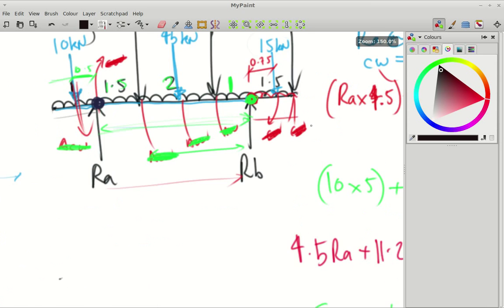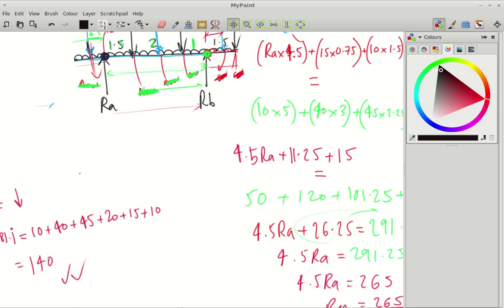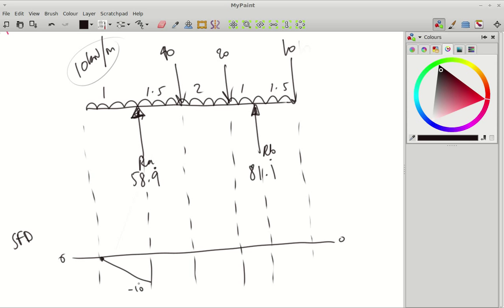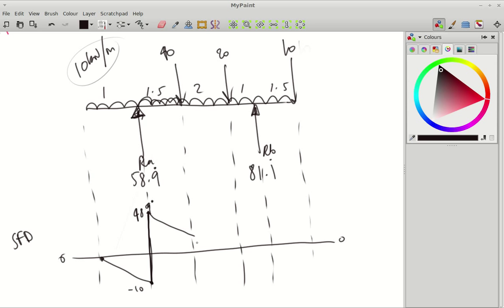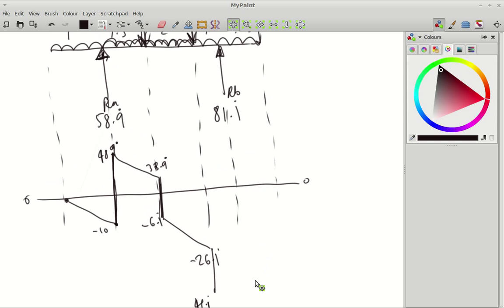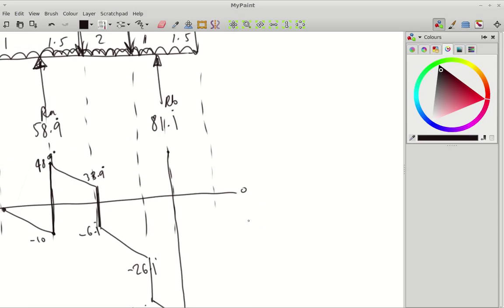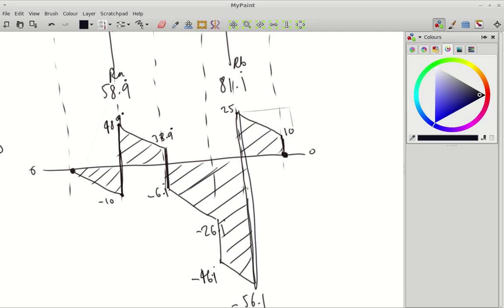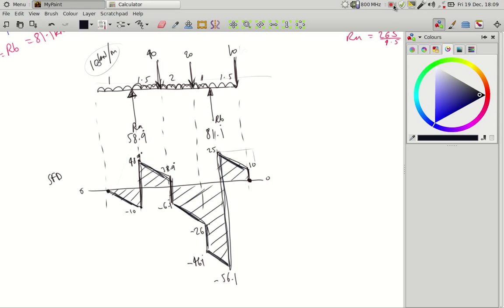6/7 Complex SFD (Combined Point Loads & UDLs) Structural Mechanics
Create a SFD from both point loads and UDLs combined.